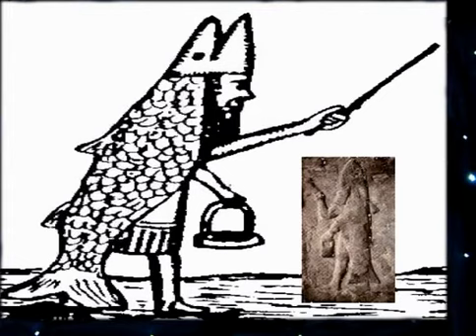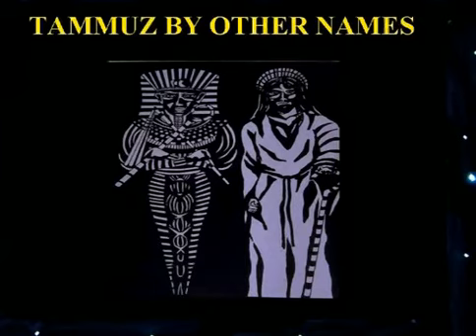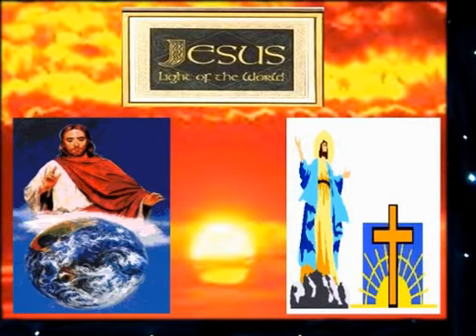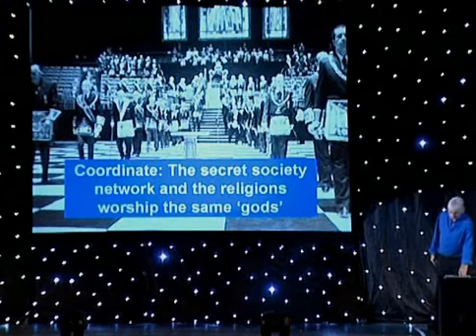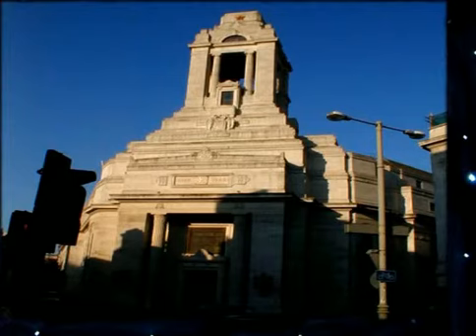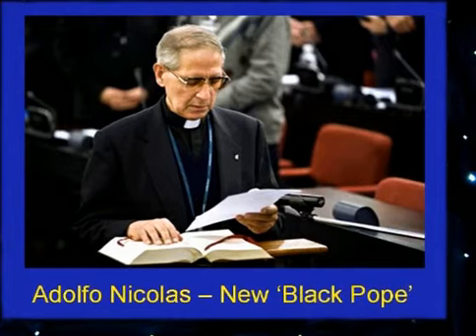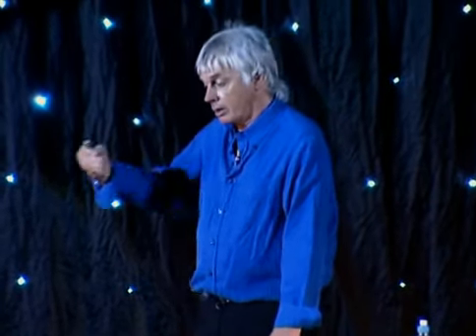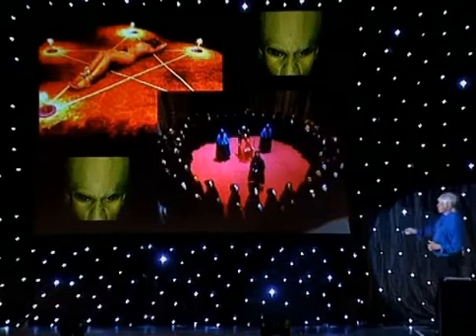David Icke Beyond the cutting edge Part 2 (video8)